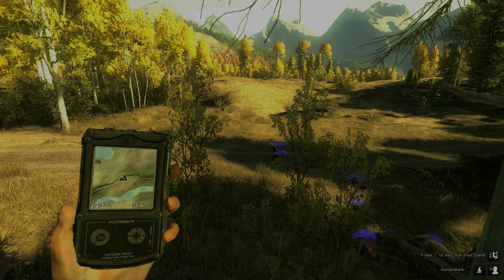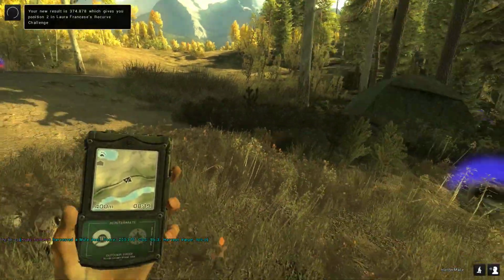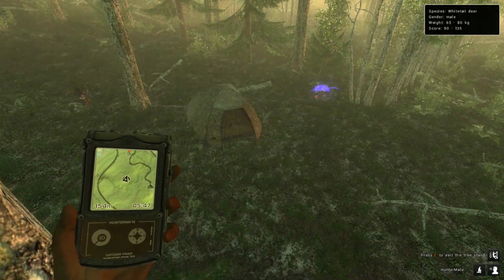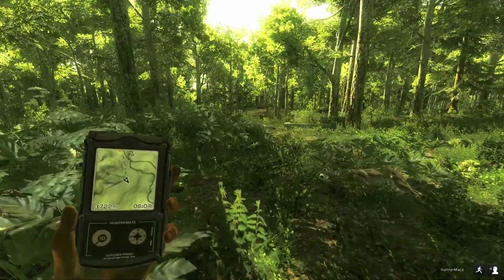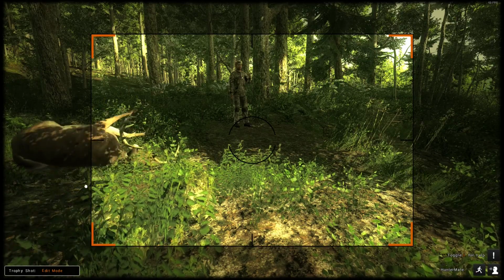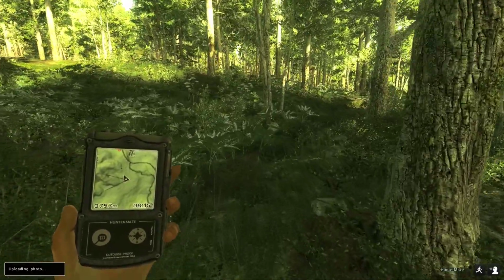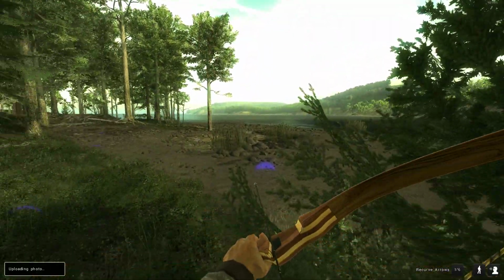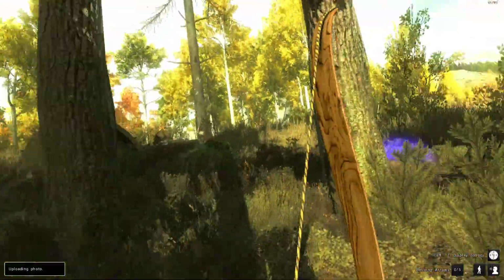TheHunter Classic: Hunting whitetail deer and mule deer. (A rare and big mule in one hunt)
Hello guys. I am sorry that I havent been uploading much lately but as I said previously I wanted to wait for my new pc before I uploaded anything and here we are with another video and a new pc so I hope you guys enjoy the video and I will see you guys in the next one.